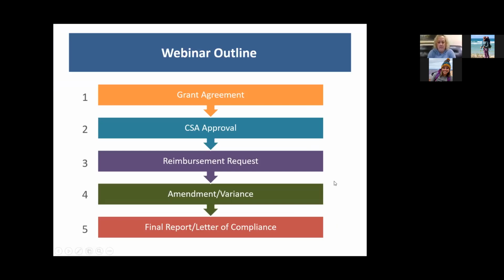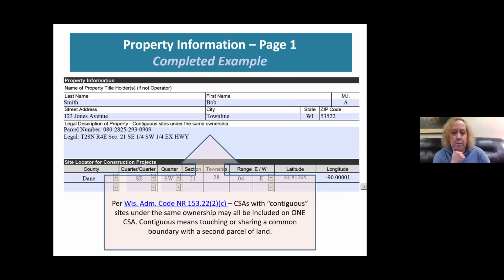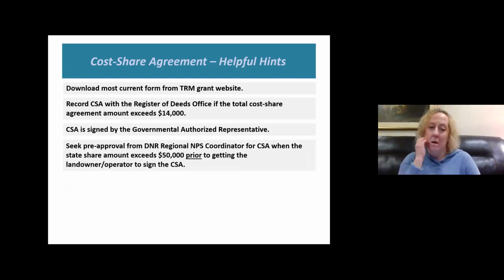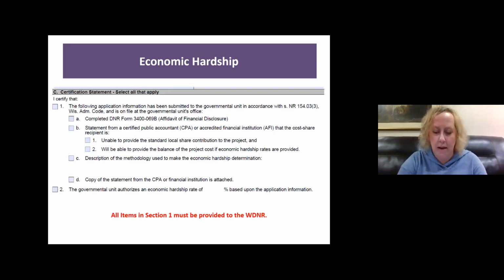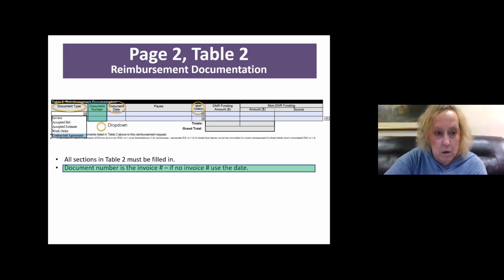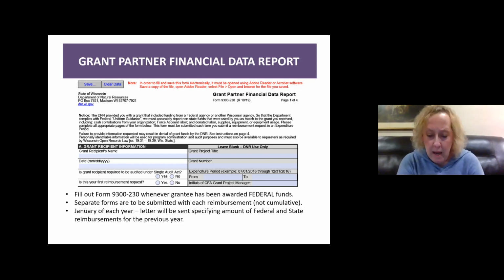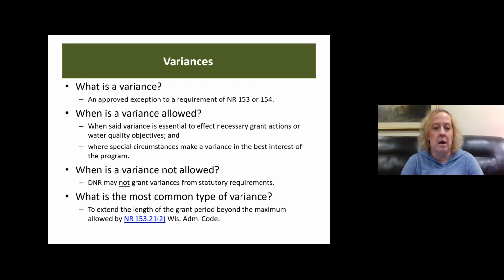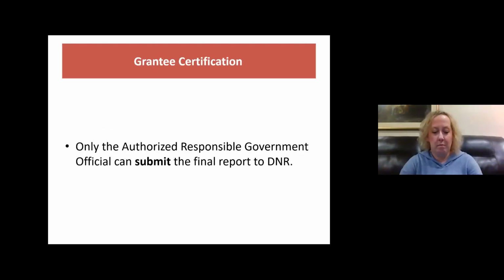2021 Grant Administration Training for TRM Grantees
Webinar aired on Thursday, February 4, 2021. Hosted by the WI DNR and UW-Madison Extension. Corinne Johnson, Nonpoint Source Program Grant Manager, presented on the administrative process for Targeted Runoff Management grants.